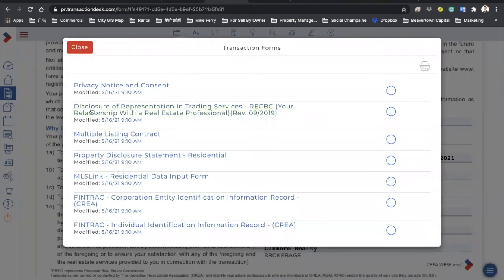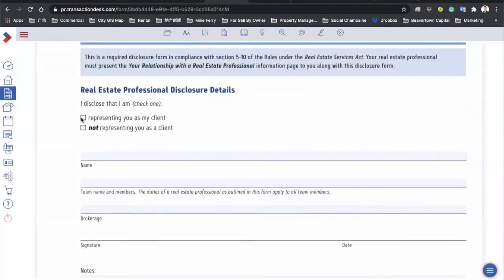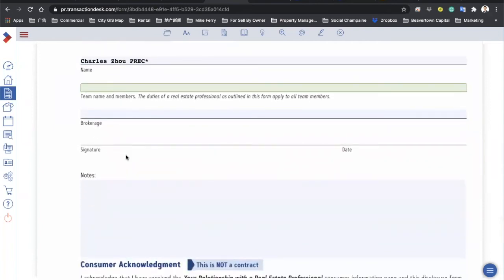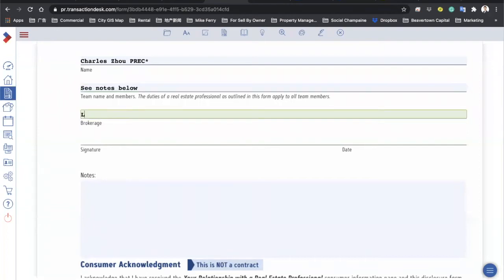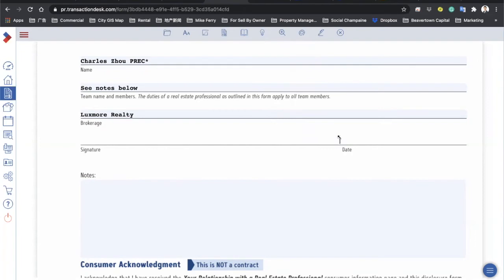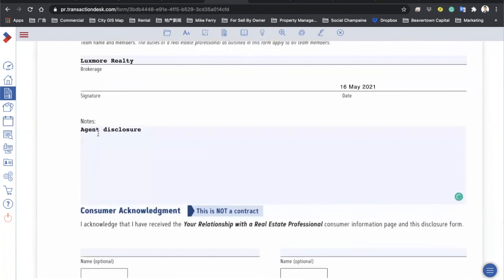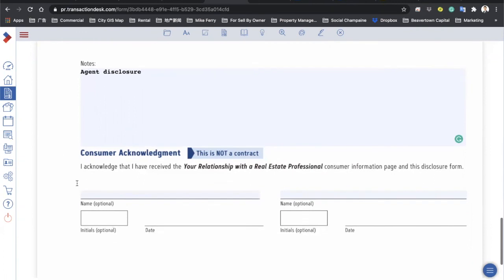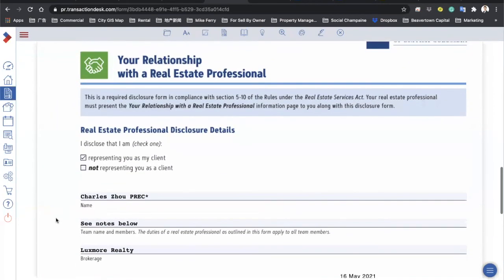#61 How to fill the Disclosure of representation in trading service (DORTS) | Charles Zhou